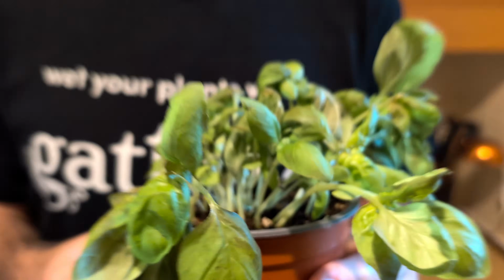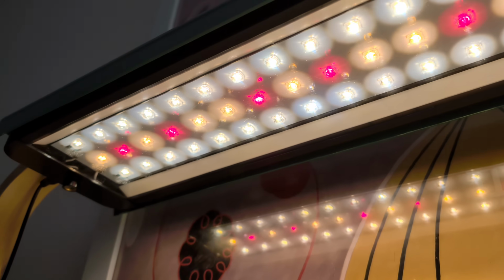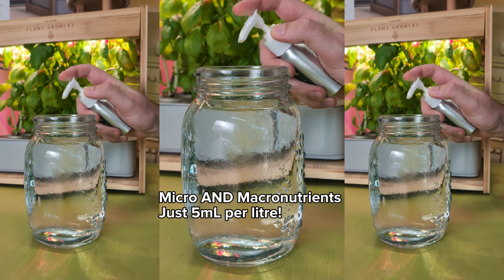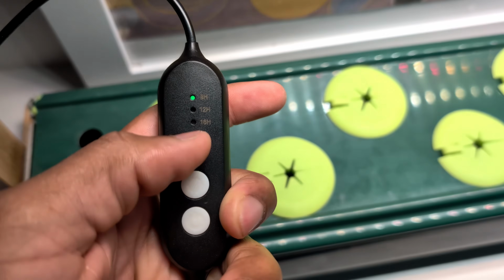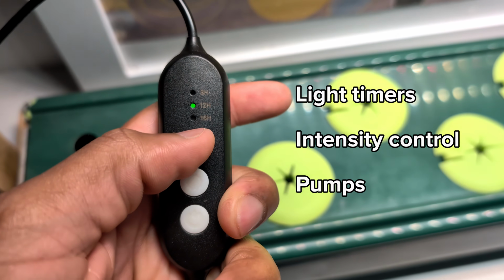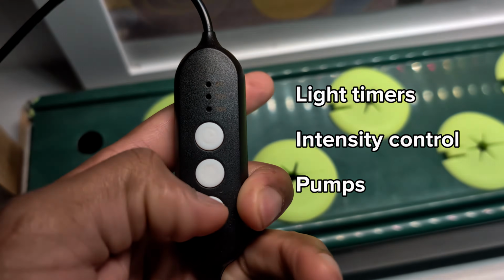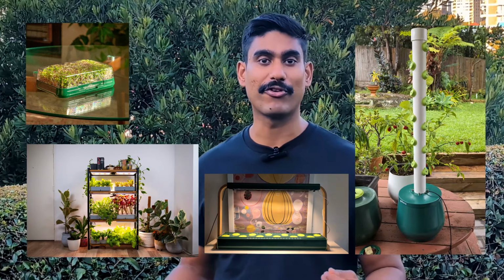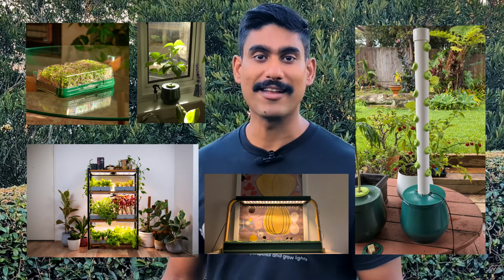Our mission? Empower everyone to grow their own food at home!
We've been building products that empower you to easily grow your own food in your own home!

Our hydroponic gardening kits use LED grow lights and hydroponic nutrients to make indoor gardening possible. By combining them with smart features like automatic light timers and adjustable intensity settings, we've made it easier than ever to effortlessly grow food!